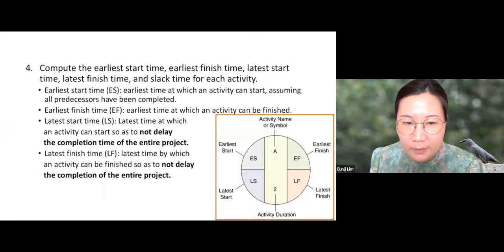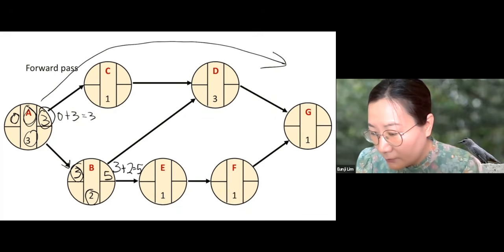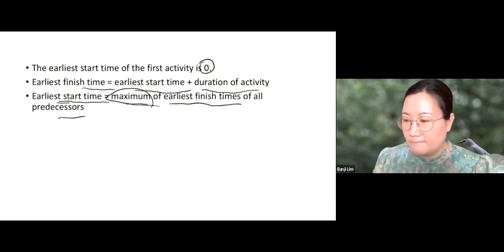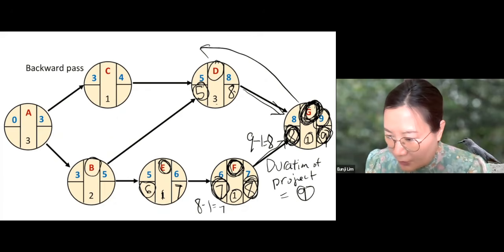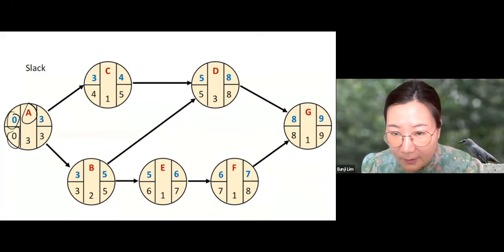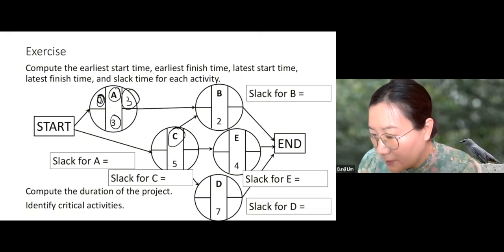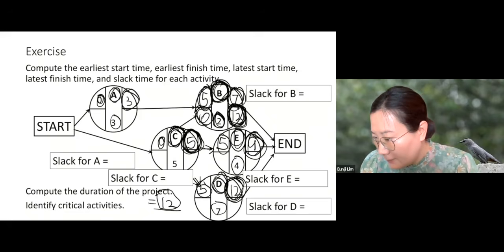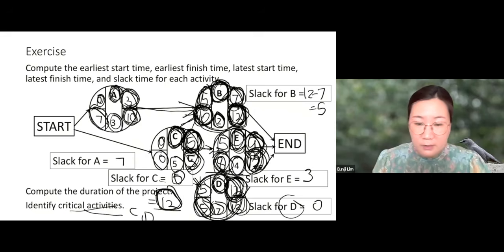OM Chapter 3 Part C